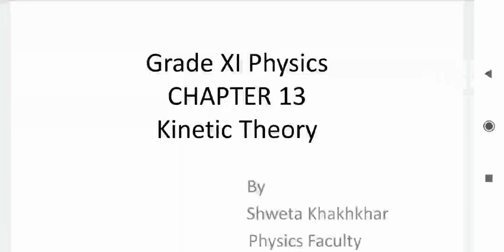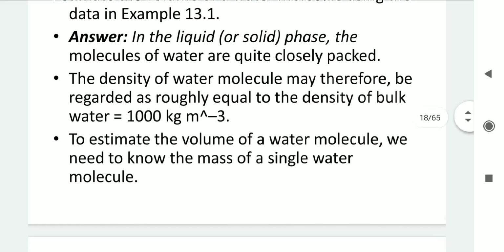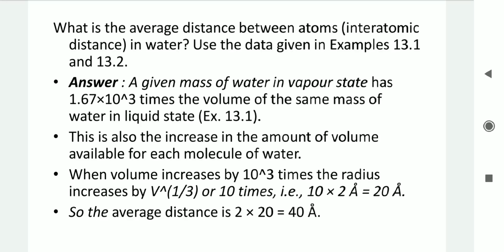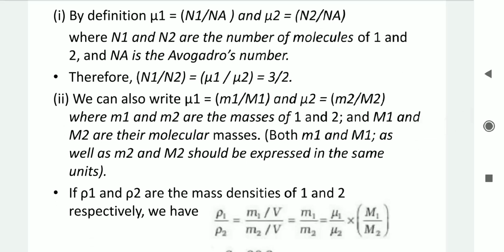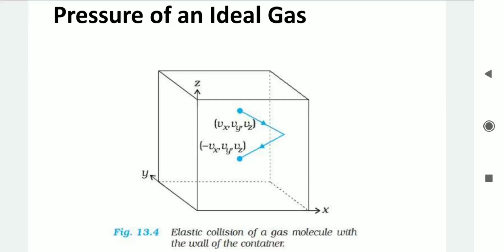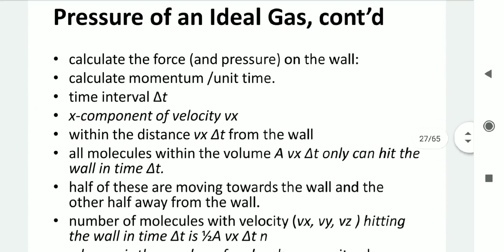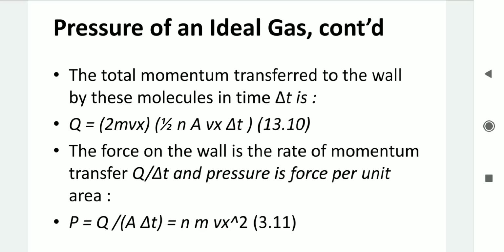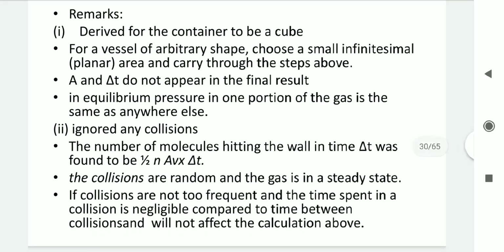Grade XI Physics Ch13 : Kinetic Theory Part 2